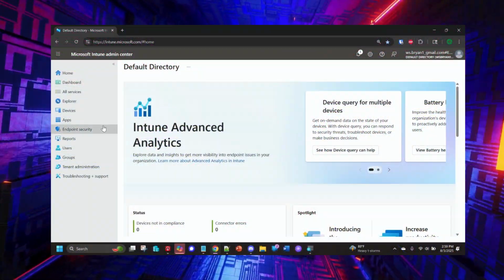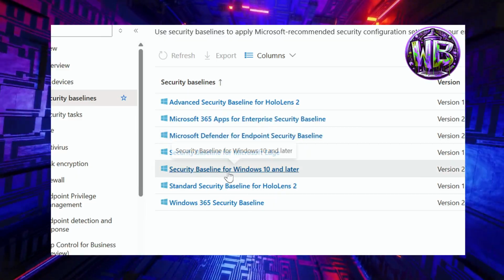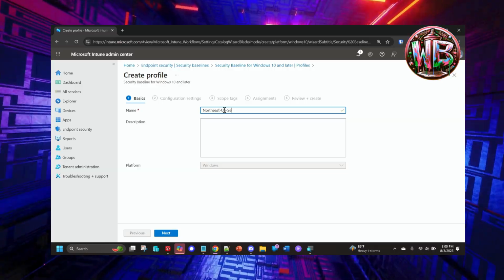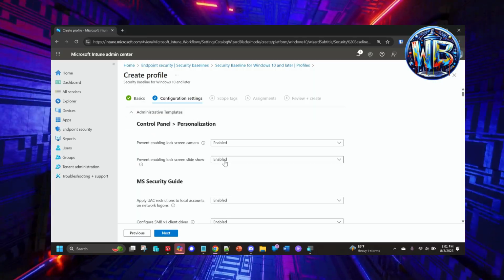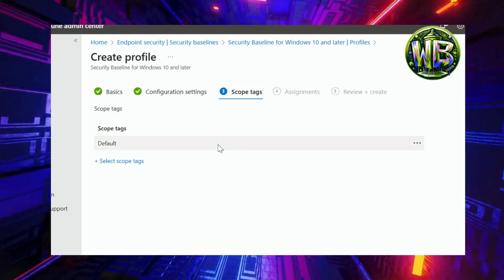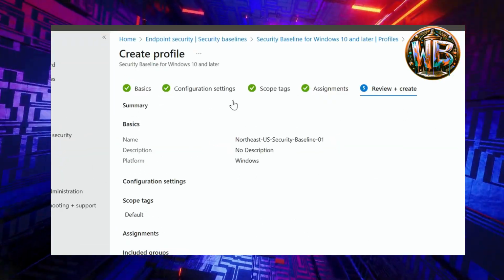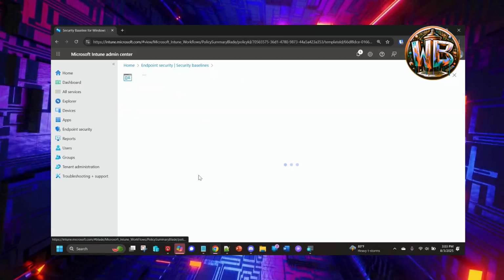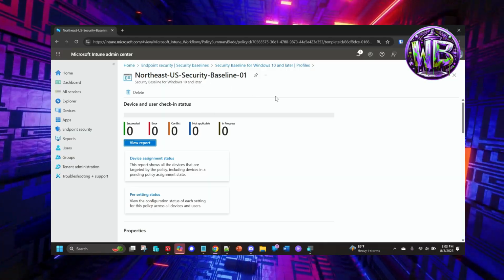Deploying Security Baselines in Microsoft Intune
📣📣Strengthen and standardize your endpoint posture with Microsoft’s preconfigured Security Baselines. In this step-by-step walkthrough, you’ll see how to apply baseline profiles.
🔹 Navigate the Intune Admin Center
🔹 Choose a baseline and select the required version.
🔹 Create a profile, review defaults, and adjust only the settings your organization truly needs.
🔹 Assign to a pilot group
🔹 Deploy broadly; update when new baseline versions are released.